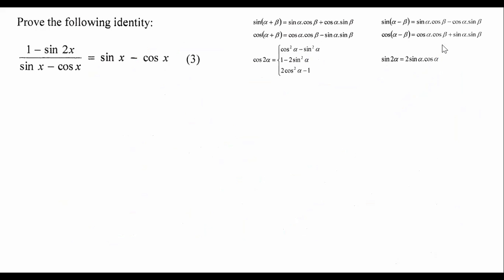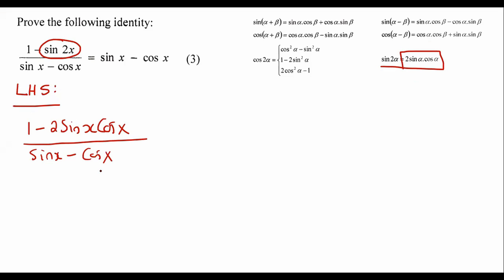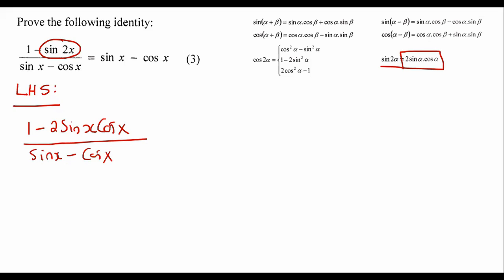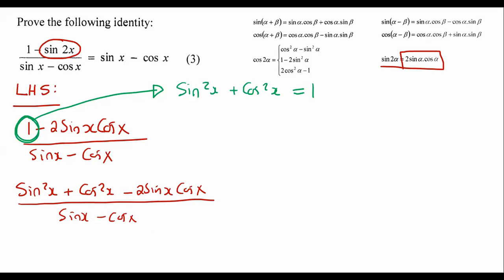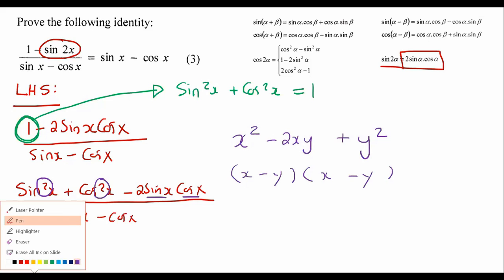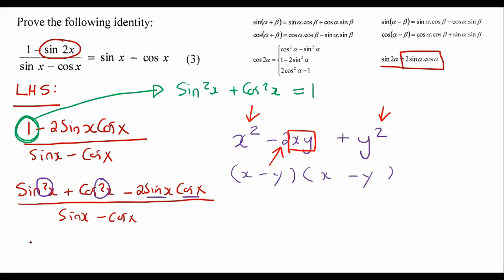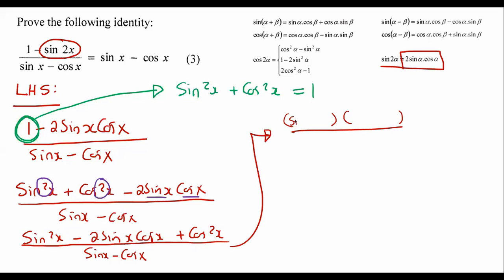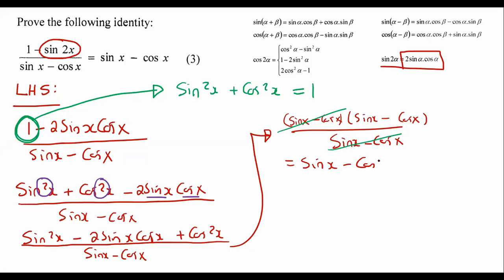Trigonometry Grade 12: Identity Exam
Trigonometry Grade 12 Identity Exam question. This was a live recording.